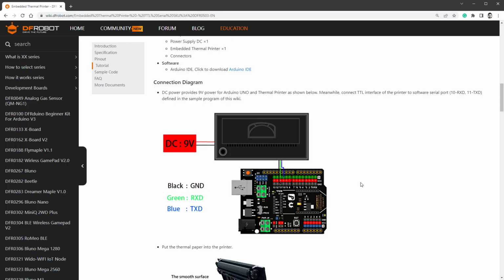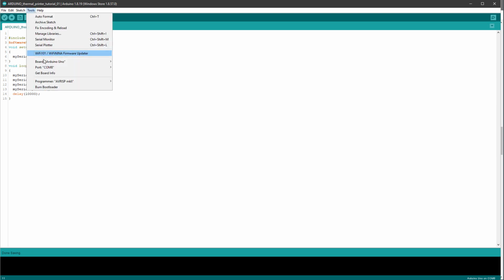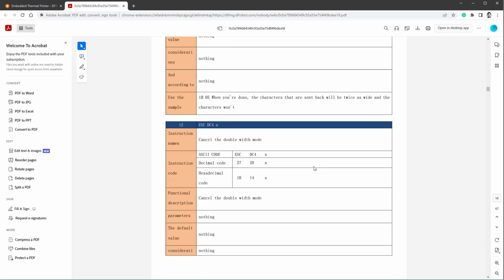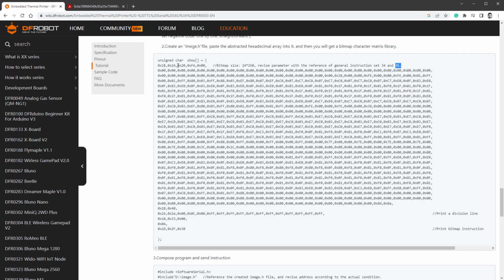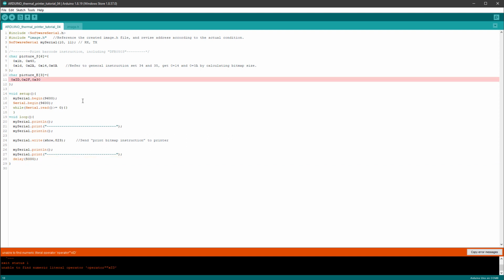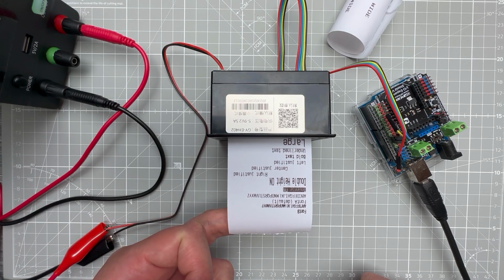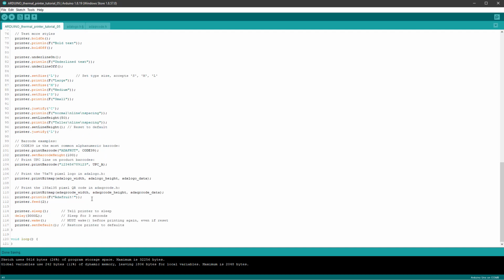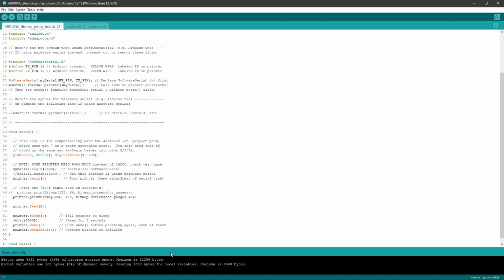Printing with Arduino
Do you like the video? Please consider buying me a coffee, thank you!
Thermal Printer
Power Supply
Soldering iron

In this video, I will show you how you can use Arduino UNO and Thermal Printer to print various things using Arduino - this includes text in different sizes and fonts, barcodes, QR codes, and even images. It will be fun!

Links from the video:
Thermal Printer